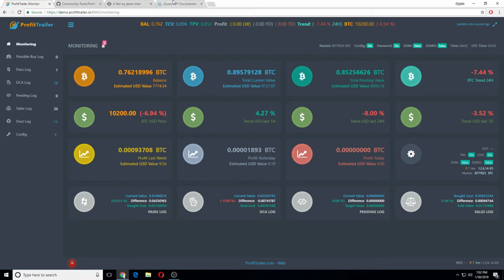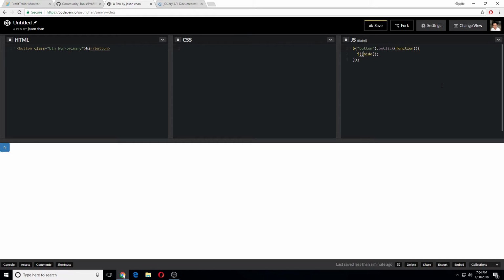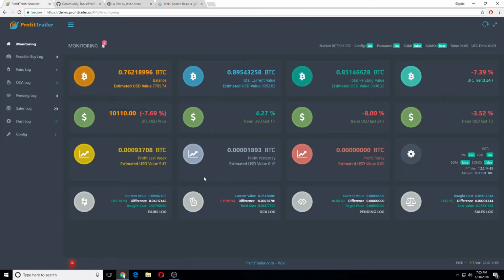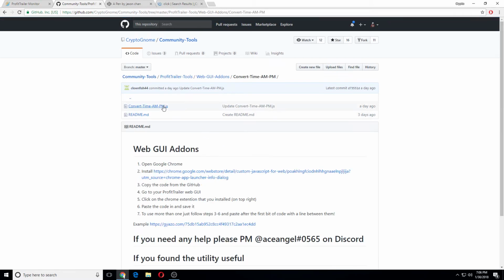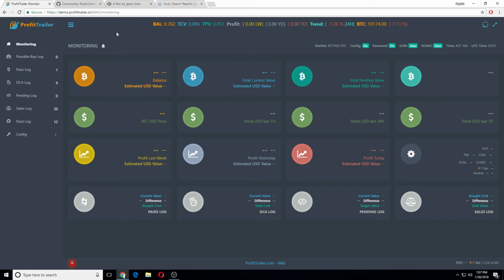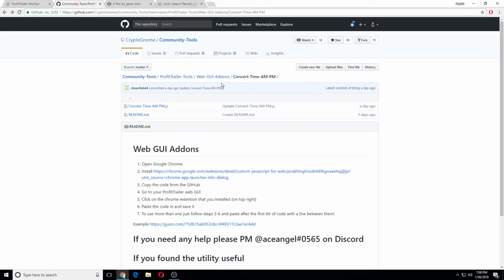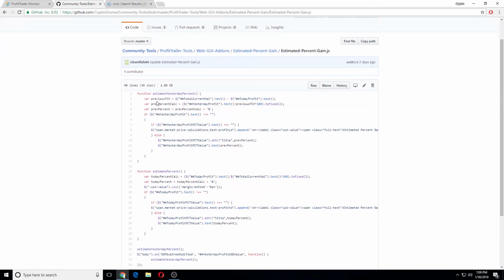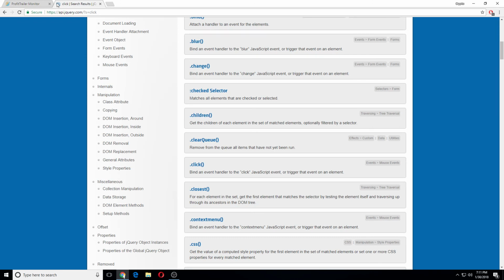Profit Trailer Free Addons Plugins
👉Learn Jquery From This Book

👍 Get 10 bucks FREE when with new sign up and buy $100 dollars of Bitcoin CryptoCurrency:

👍 FREE 3% HASHPOWER UPGRADE when you use this code: 2i0Wj8

LTC: LVTFH9r9GnM3r6g9iLNeBQLnUxQVXmkfbL
ETH: 0x8b8f166CeFd022c55e49Eaeef42D1785D8025E14

The Jason Chan “crypto chan” videos contain “forward looking statements” within the meaning of Section 27A of the Securities Act of 1933 and Section 21B of the Securities Exchange Act of 1934. Any statements that express or involve discussions with respect to predictions, expectations, beliefs, plans, projections, objectives, goals, assumptions or future events or performance are not statements of historical fact and may be “forward looking statements.” Forward looking statements are based on expectations, estimates and projections at the time the statements are made that involve a number of risks and uncertainties which could cause actual results or events to differ materially from those presently anticipated. Forward looking statements in this action may be identified through the use of words such as “expects”, “will,” “anticipates,” “estimates,” “believes,” or statements indicating certain actions “may,” “could,” or “might” occur.
IN SUMMARY THE SERVICE AND THE MATERIALS ARE PROVIDED BY Jason Chan ON AN AS IS BASIS, AND Jason Chan EXPRESSLY DISCLAIMS ANY AND ALL WARRANTIES, EXPRESS OR IMPLIED, INCLUDING WITHOUT LIMITATION WARRANTIES OF MERCHANTABILITY AND FITNESS FOR A PARTICULAR PURPOSE, WITH RESPECT TO THE SERVICE OR ANY MATERIALS AND PRODUCTS. IN NO EVENT SHALL Jason Chan BE LIABLE FOR ANY DIRECT, INDIRECT, INCIDENTAL, PUNITIVE, OR CONSEQUENTIAL DAMAGES OF ANY KIND WHATSOEVER WITH RESPECT TO THE SERVICE, THE MATERIALS AND THE PRODUCTS.
AND ONCE AGAIN – Never invest in a stock or cryptocurrency discussed on this web site or in our newsletters unless you can afford to lose your entire investment. You are responsible for your own actions.